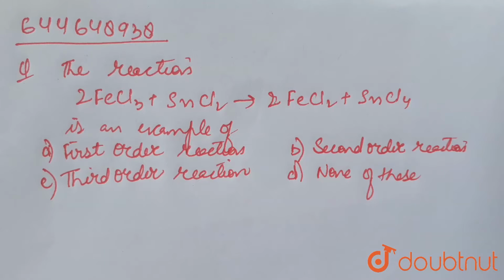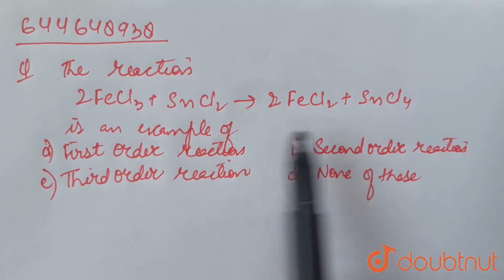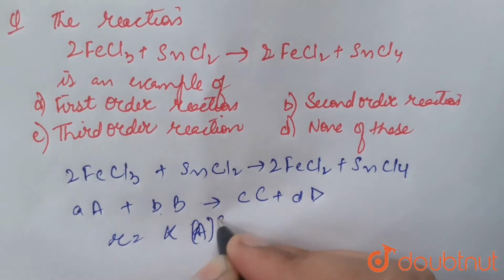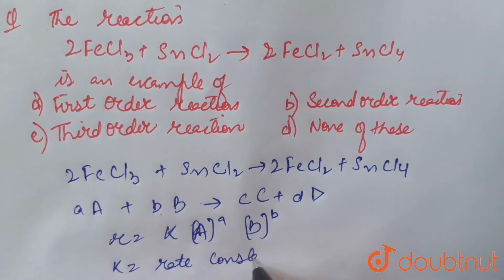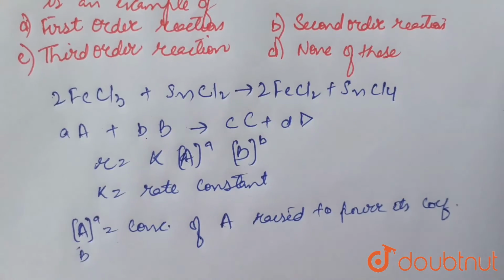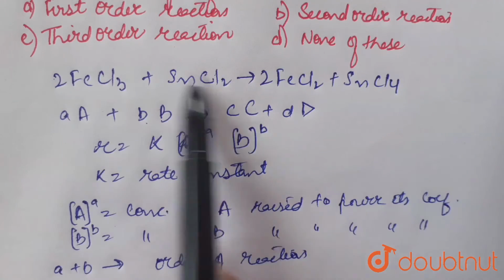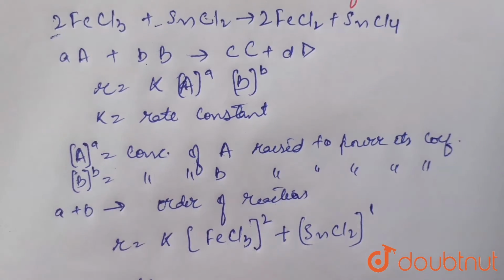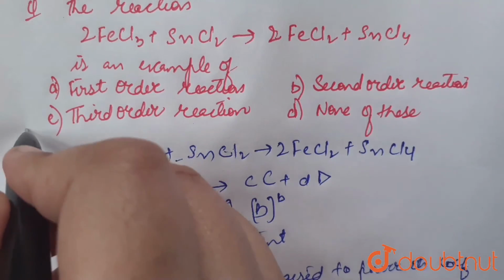The raction 2FeCl_(3) + SnCl_(2) rarr 2FeCl_(2) + SnCl_(4)is an example of | 12 | CHEMICAL KINE...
The raction 2FeCl_(3) + SnCl_(2) rarr 2FeCl_(2) + SnCl_(4)is an example of
Class: 12
Subject: CHEMISTRY
Chapter: CHEMICAL KINETICS
Board:IIT JEE

👉 Have Any Query? Ask Us.